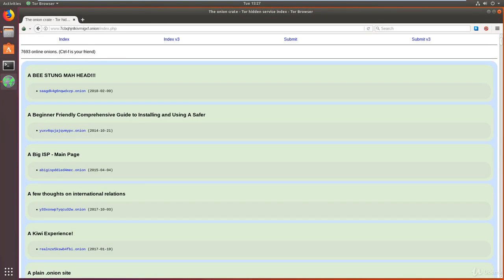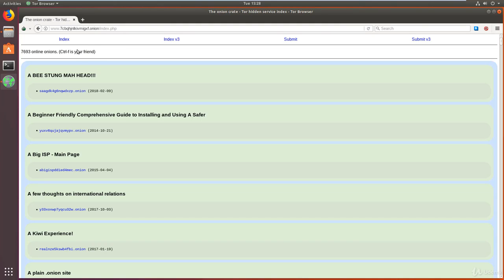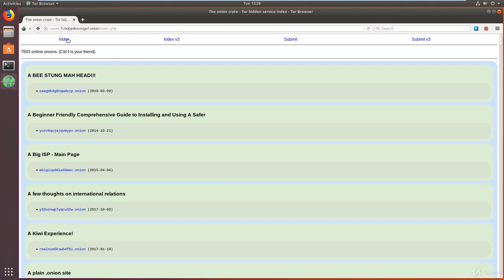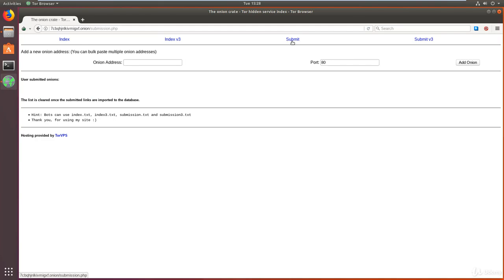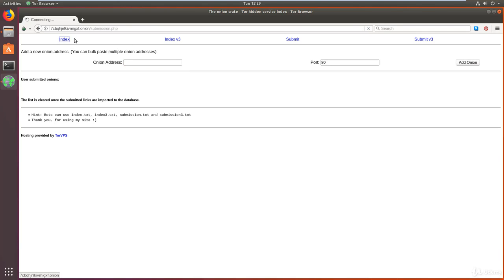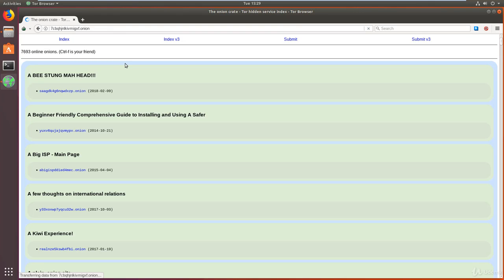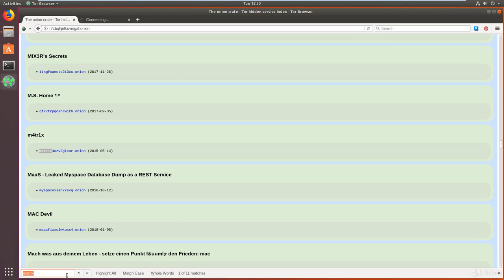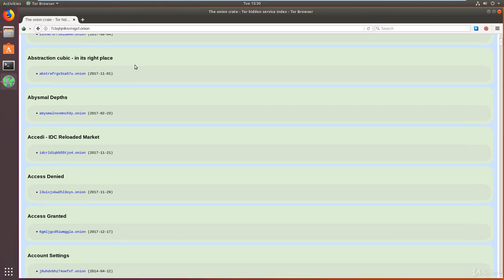21 The Onion Crate Link Index (Deep Web)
21  The Onion Crate   Link Index (Deep Web)